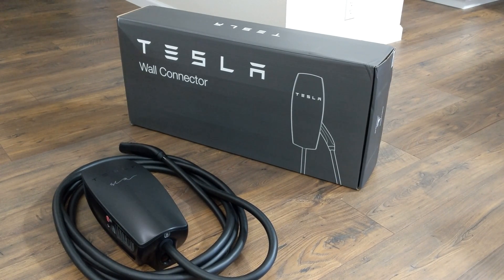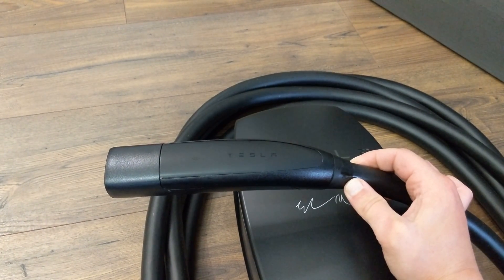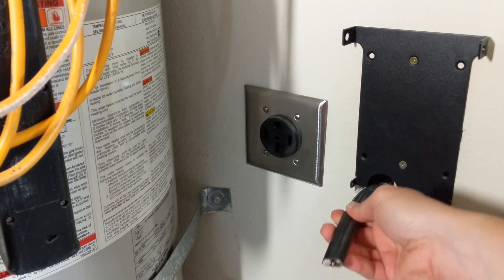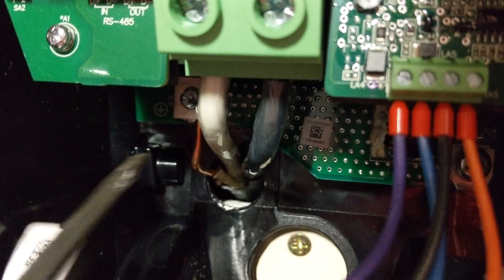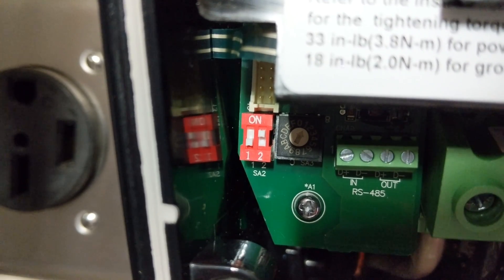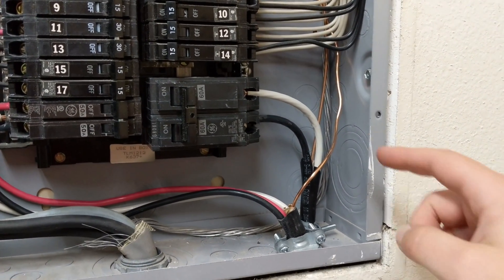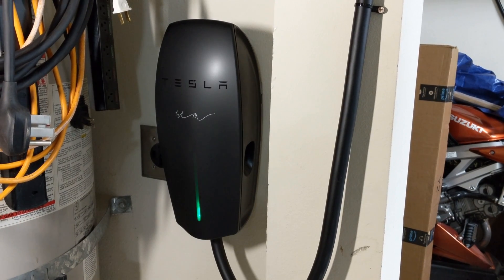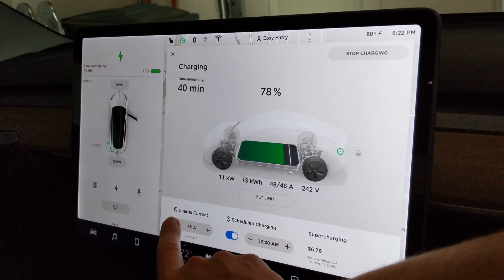Tesla Signature Black Wall Connector and Installation Details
Short walkthrough of the signature black wall connector and details of the installation.